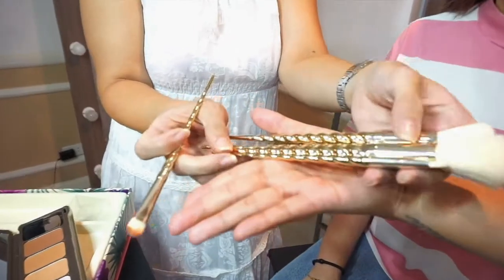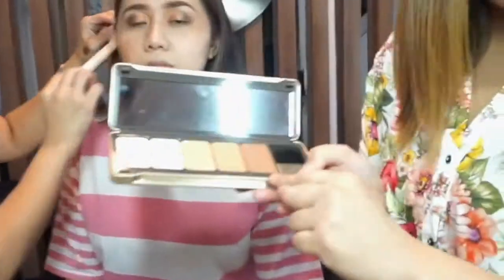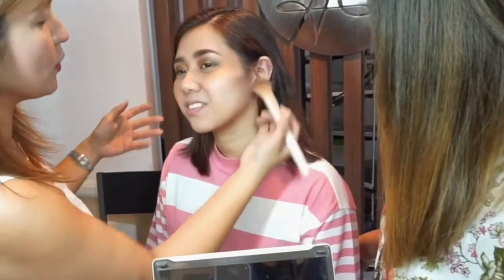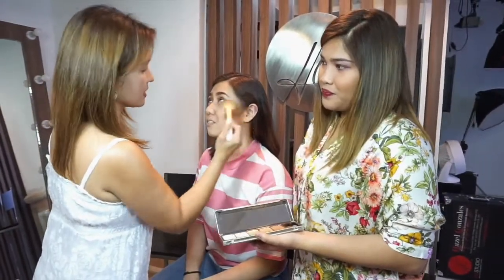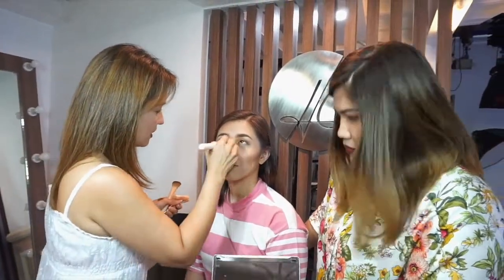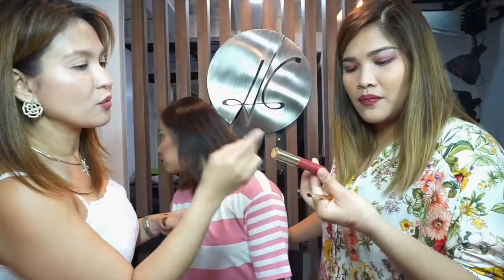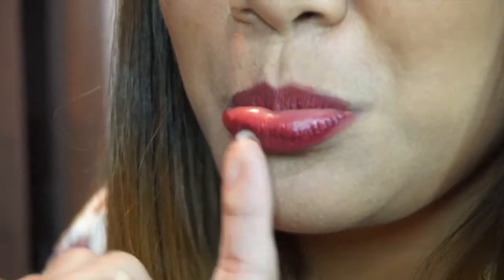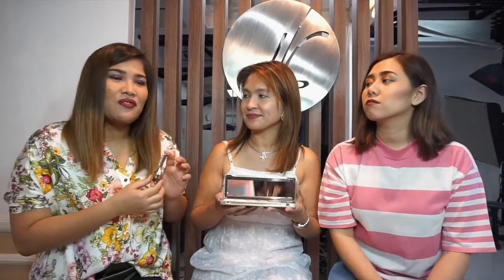Molie & Jella (VLOG #18) - MAKEUP REVIEW | BYS x Lustrous by Nadine Lustre Ft. Hazel Gonzales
HEY FAM! It's Jella and Molie. Together, we are MoLa! (We tried to be creative. Lol!)

We're still new to vlogging but we are beyond excited to share our lives with you. So we hope that you stick with us.